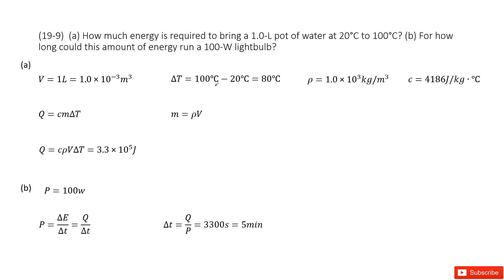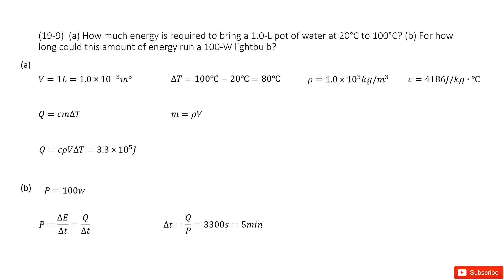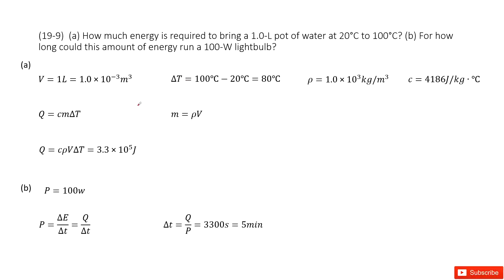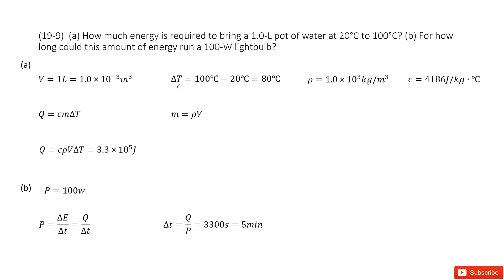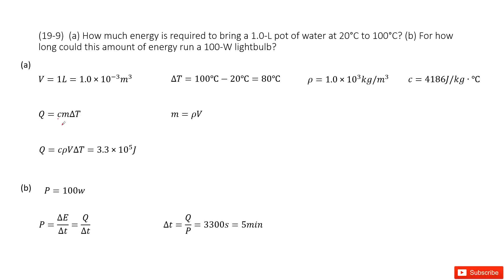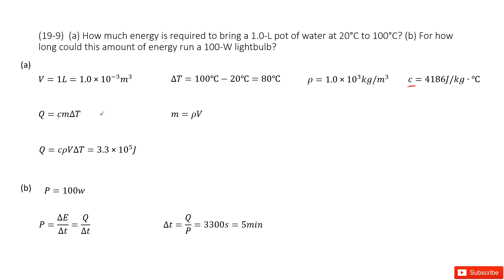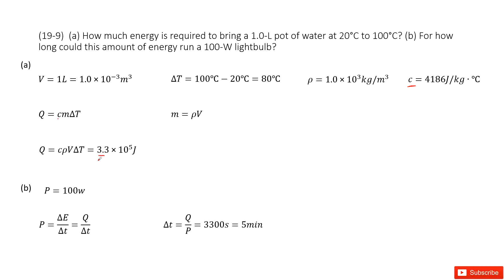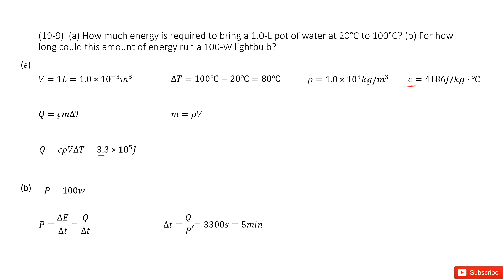(19-9) (a) How much energy is required to bring a 1.0-L pot of water at 20°C to 100°C? (b) For how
(19-9)  (a) How much energy is required to bring a 1.0-L pot of water at 20°C to 100°C? (b) For how long could this amount of energy run a 100-W lightbulb?